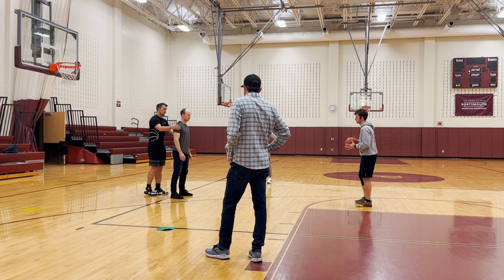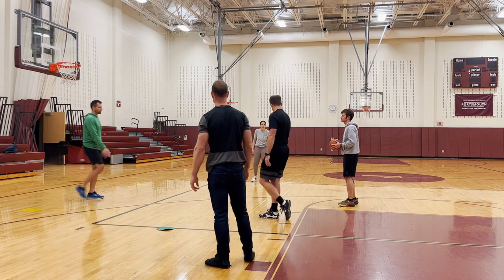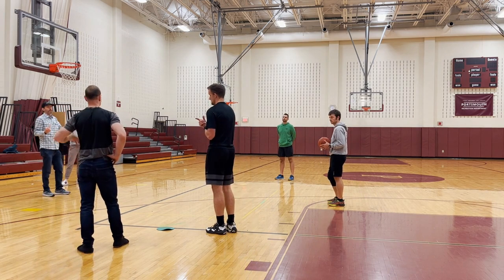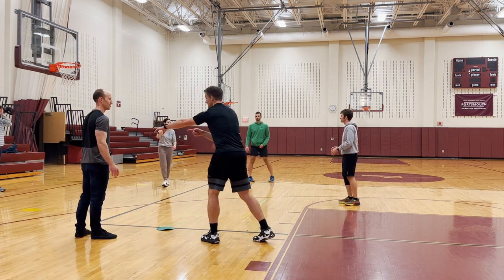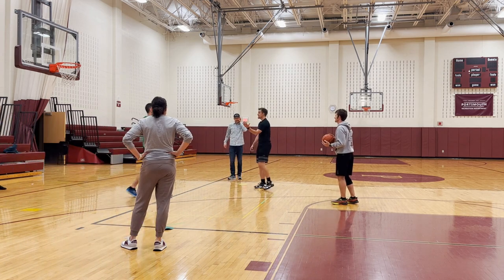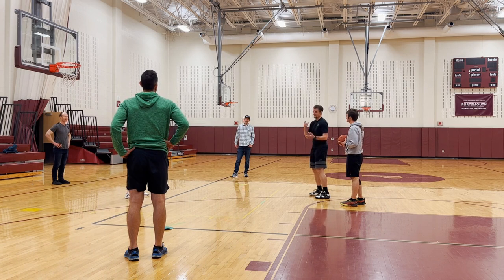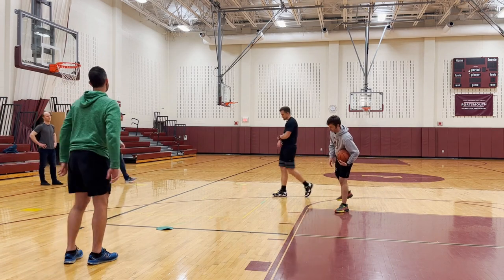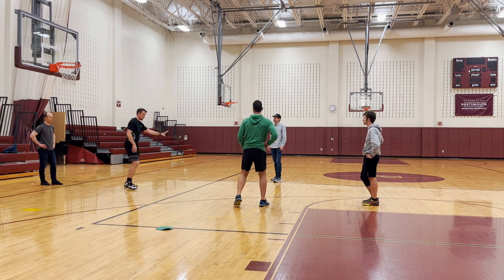1v1 Closeout & Bonus Defense clinic!